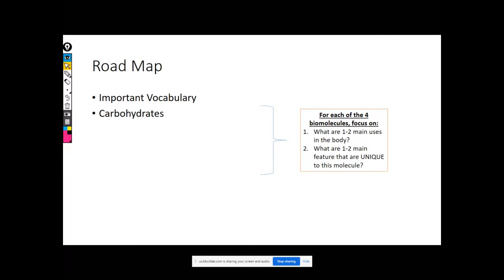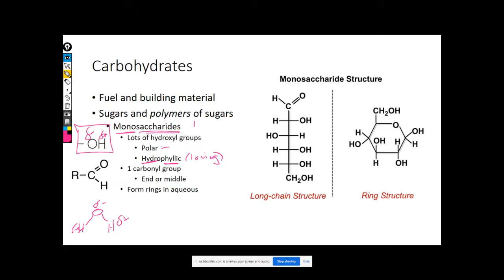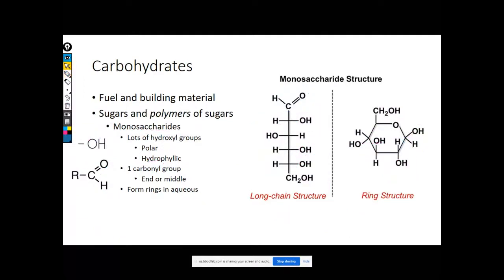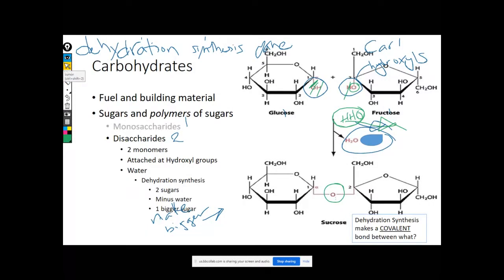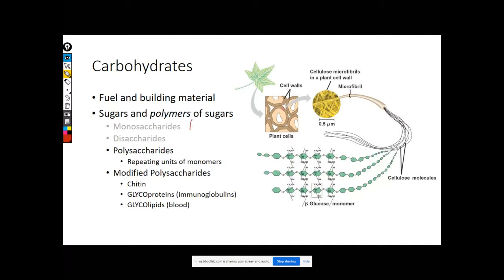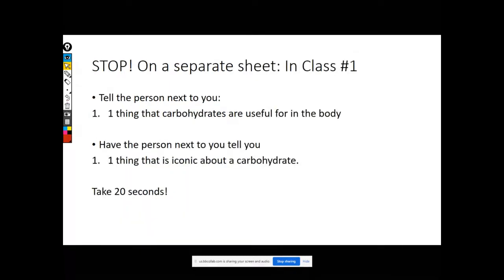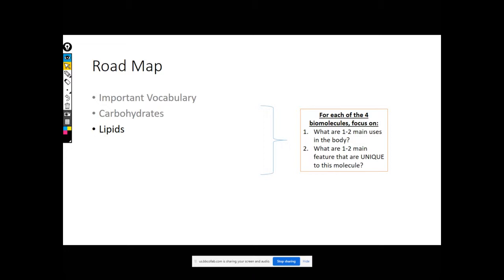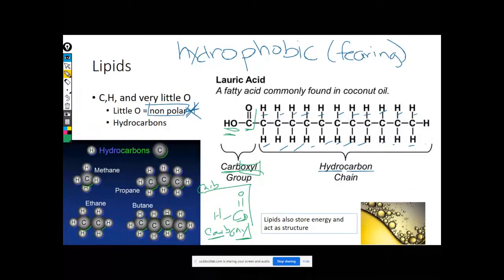Biomolecules2 BIOL 130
Carbohydrates to early lipids